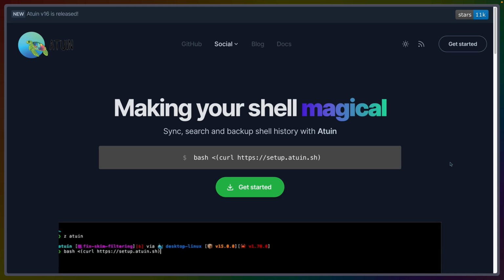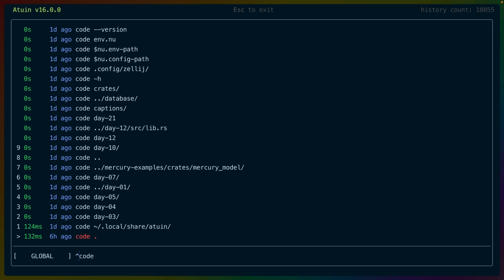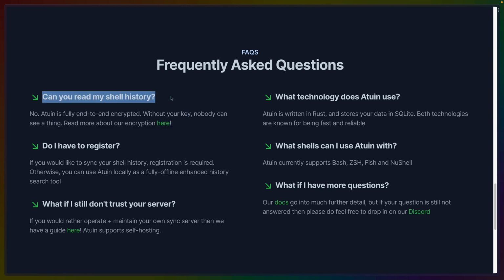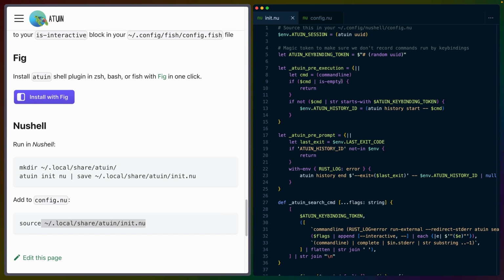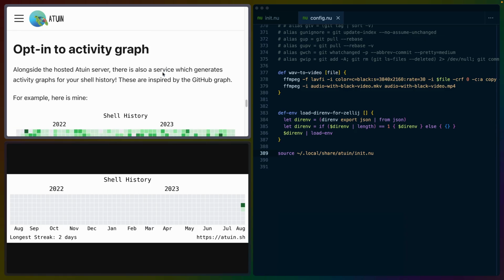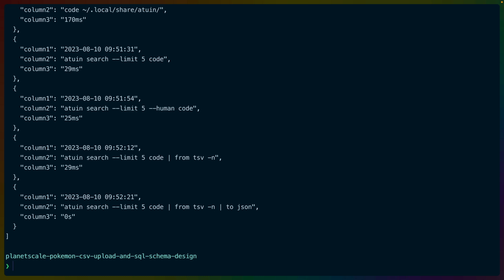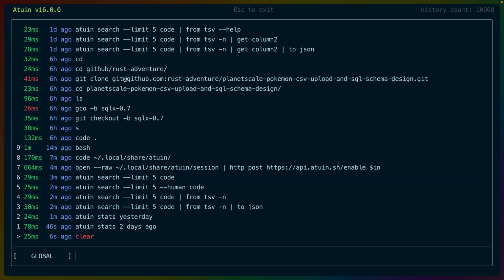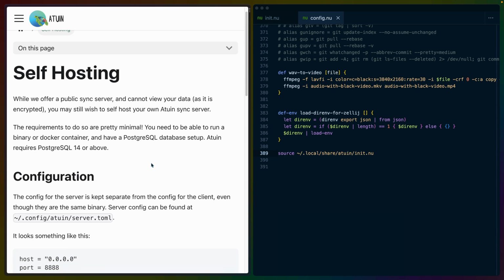history.txt vs sqlite with Atuin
Atuin replaces your existing shell history with a SQLite database, and records additional context for your commands. Additionally, it provides optional and fully encrypted synchronisation of your history between machines, via an Atuin server.